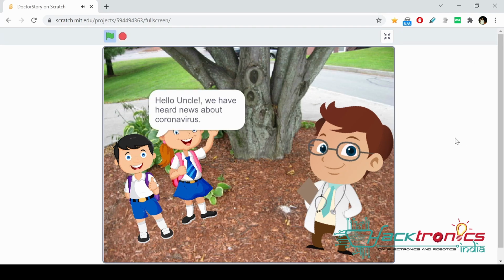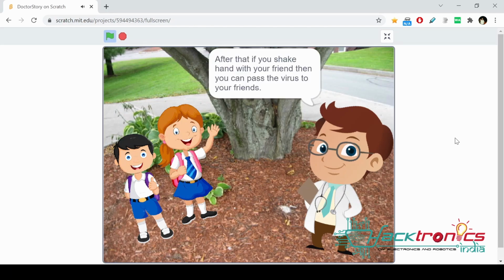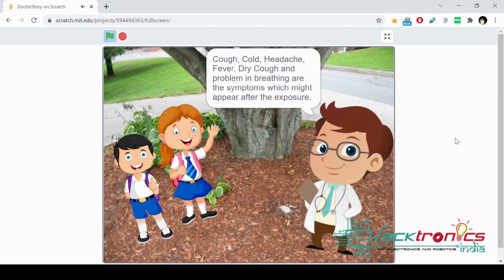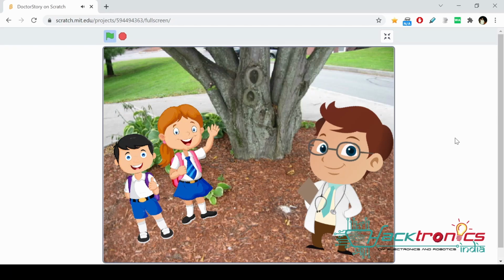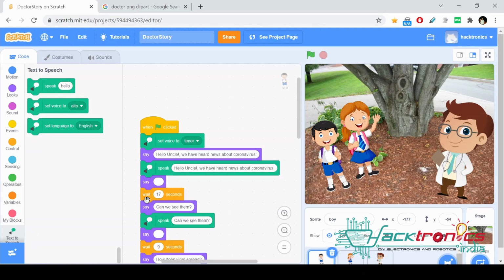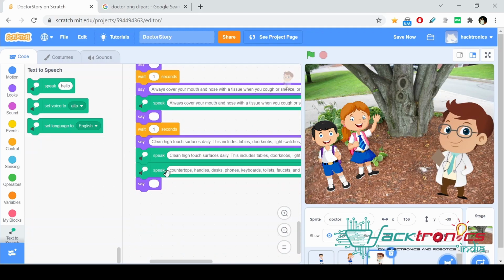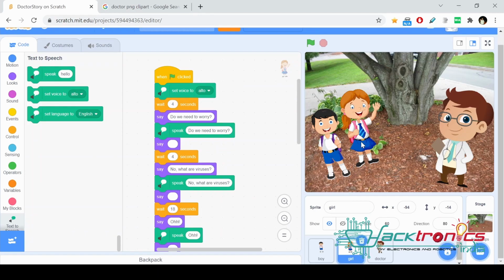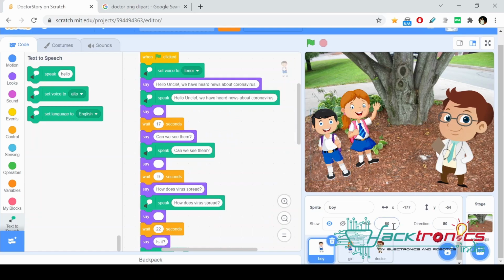Tutorial: Add voice narration to your characters in Scratch story